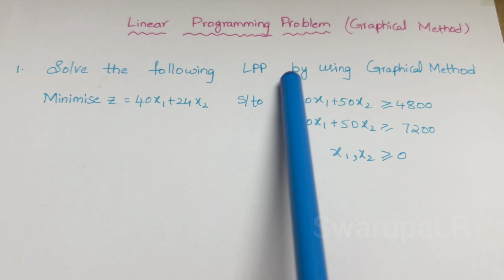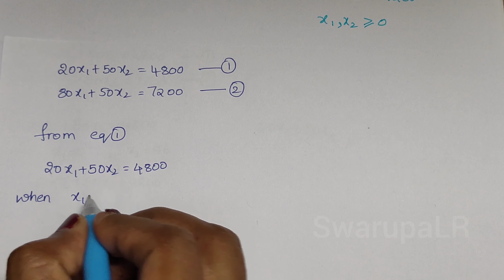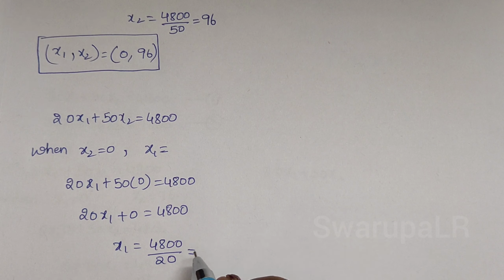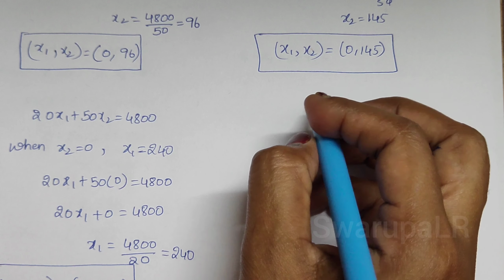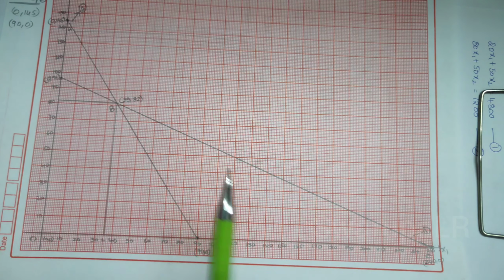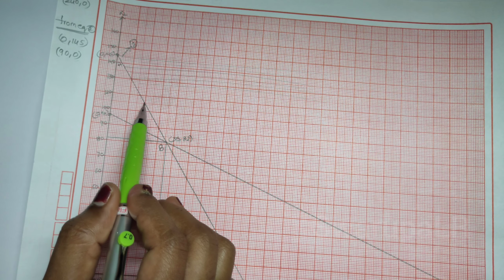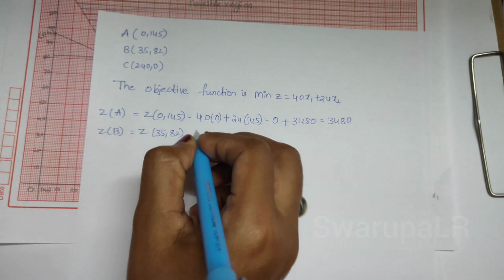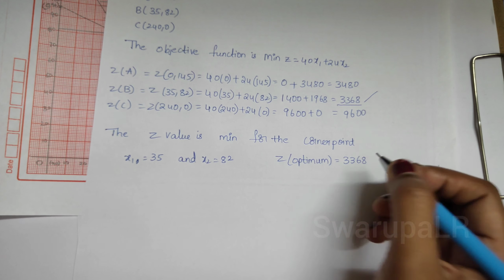LPP || Graphical Method || Minimisation Model || 2 Constraints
Minimisation model with 2 constraints
link of maximisation model with 2 constraints ⬇⬇⬇⬇⬇⬇